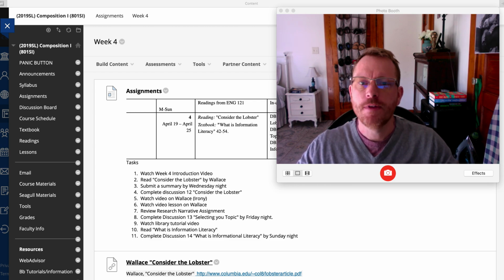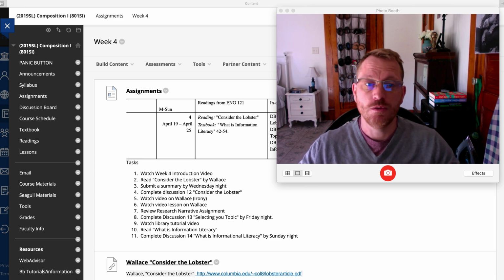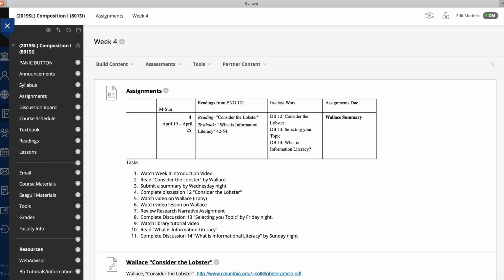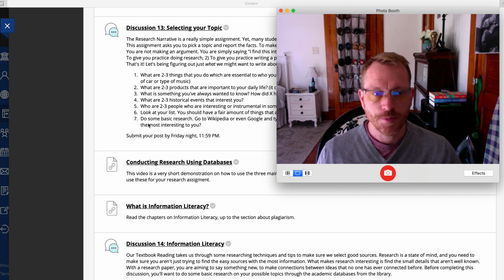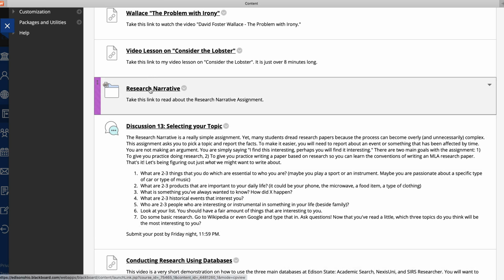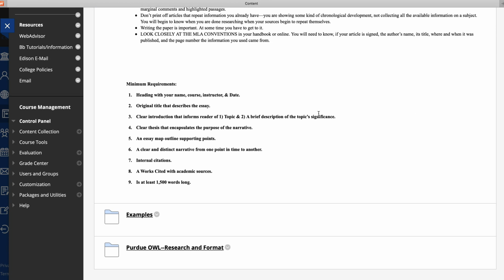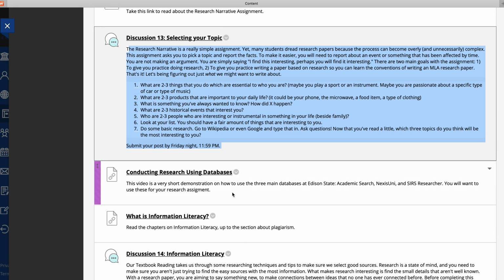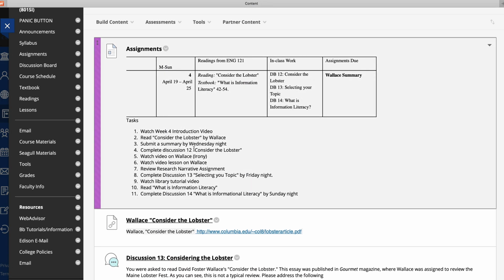Week 4 Comp 1 Spring Late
This video explains the assignments for Week 4